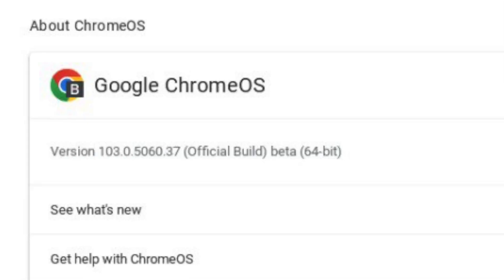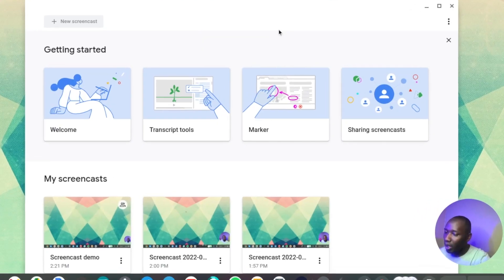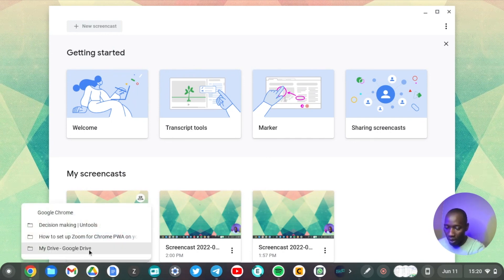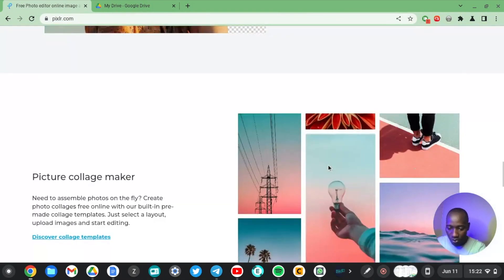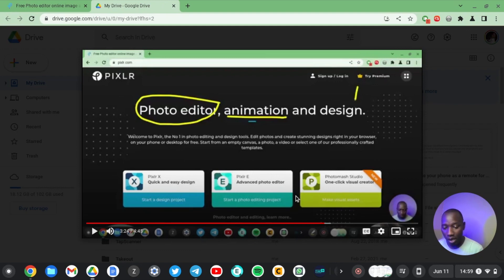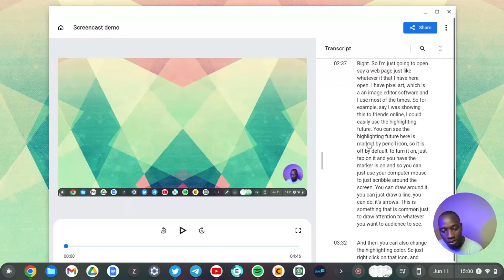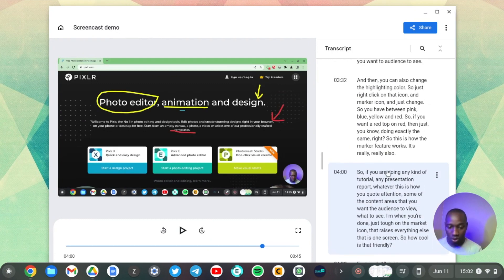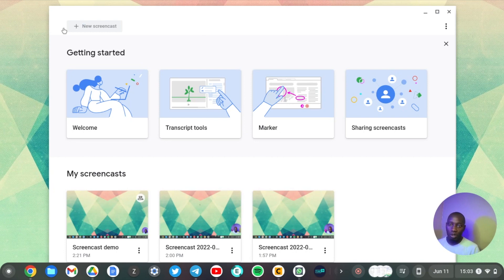Chromebook's new screencast app Adds Transcript tools, Marker and collaboration features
The new screencast now automatically generates transcripts for your screencasts, you get to use markers which enable you highlight anyway on the screen and then your screencasts automatically upload to Google Drive for sharing. You need to update to ChromeOS 103 to use the App.